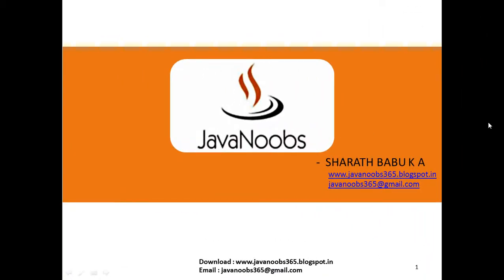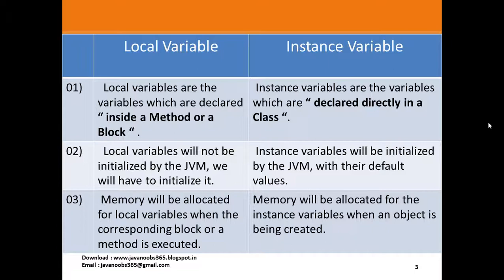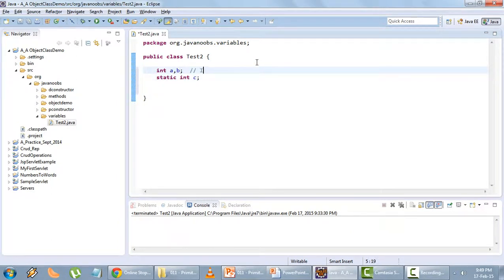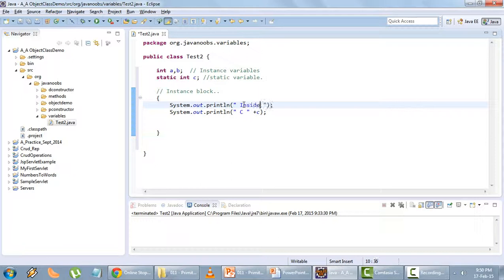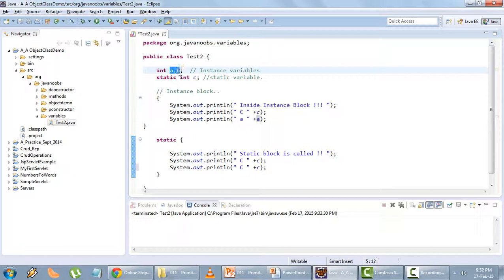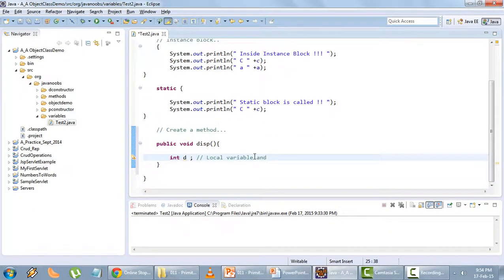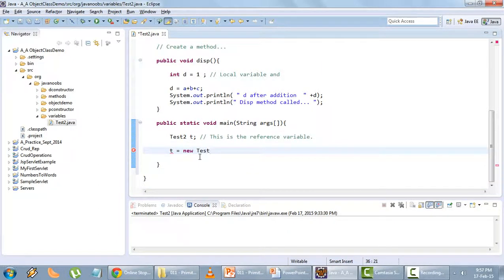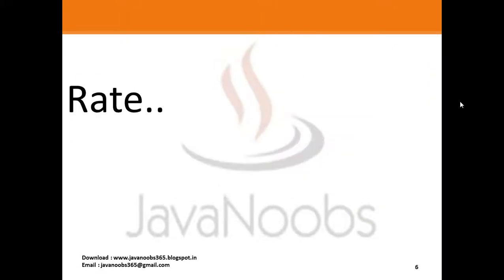Java Basics Part 1 - Q 12) Local And Instance Variables